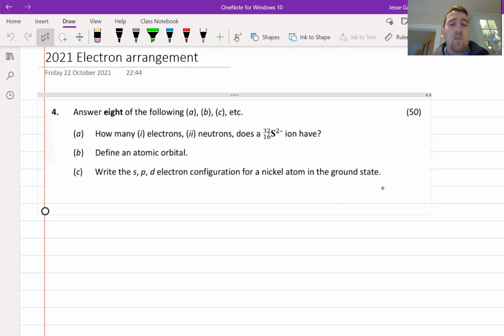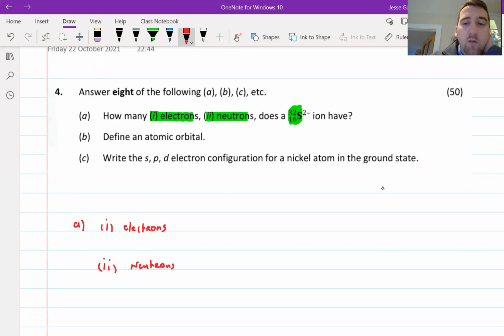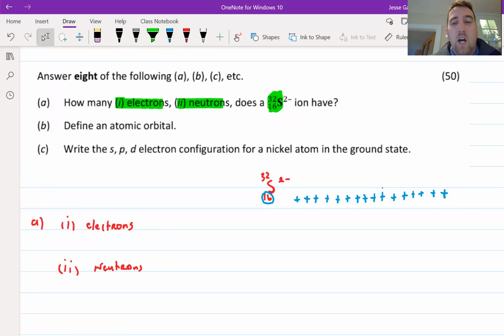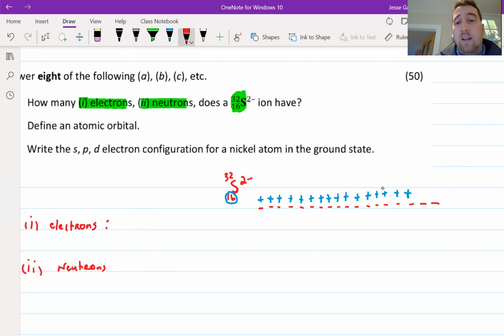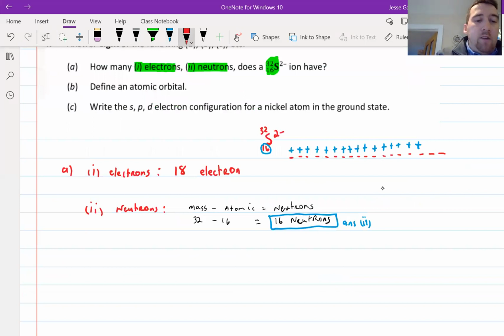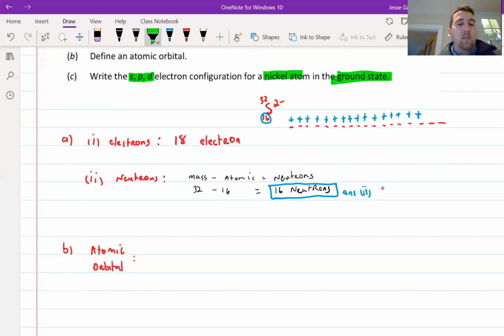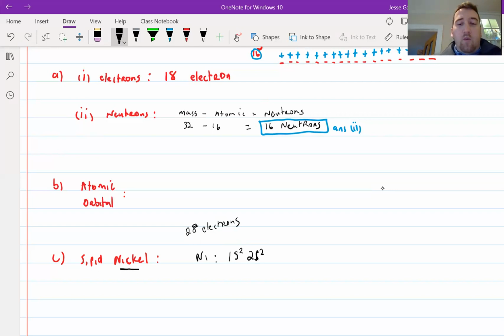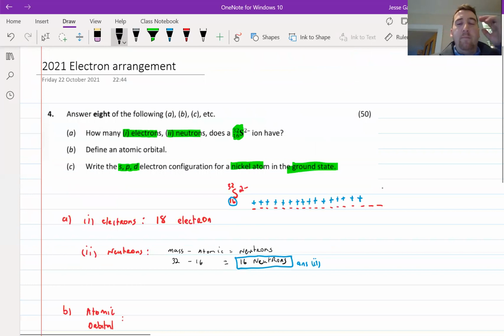2021 Electron Arrangment Short Questions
LC Chemistry Guided exam question practice